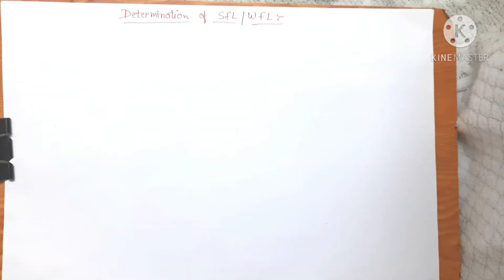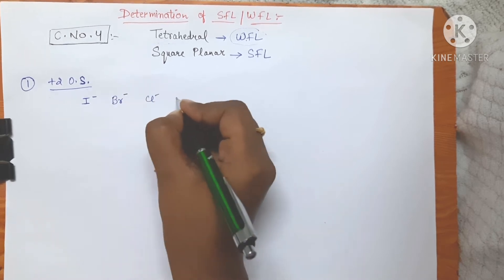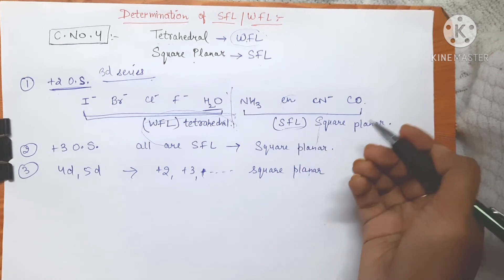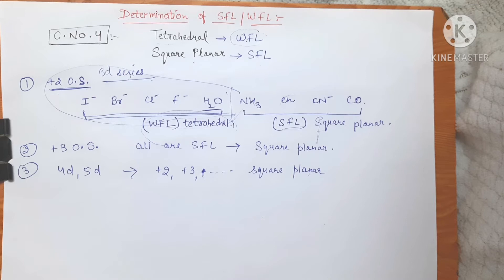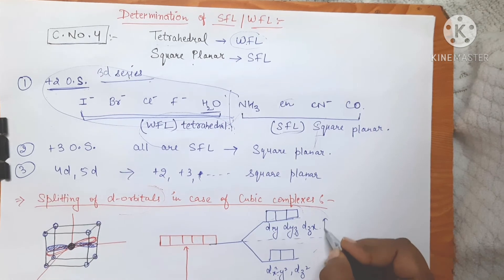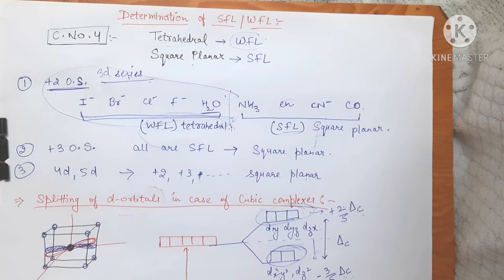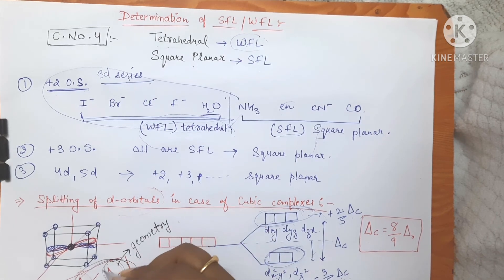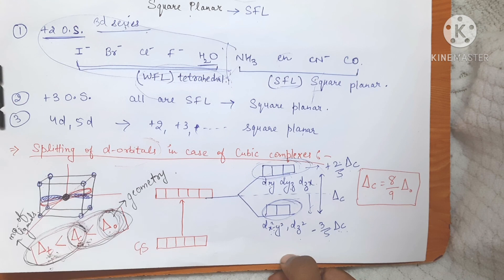Coordination Chemistry|CSIR NET|Gate|IIT JAM|Nature of ligands in C.No. 4complexes|Cubic Complexes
Coordination Chemistry|CSIR NET|Gate|IIT JAM|Determination of nature of ligands in case of coordination no. 4complexes|Splitting of d orbitals in cubic complexes|Net Gate Chemistry